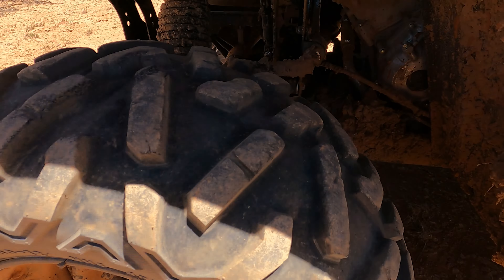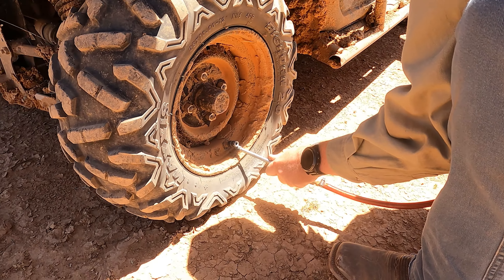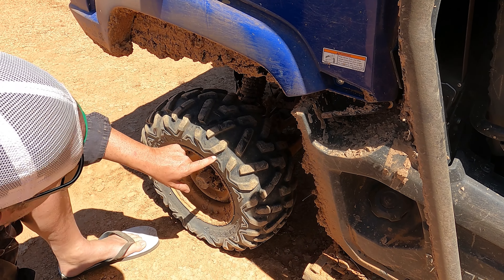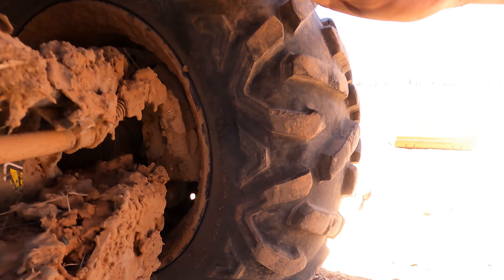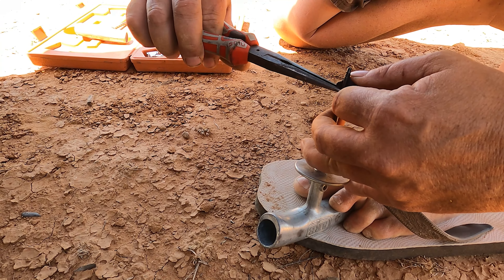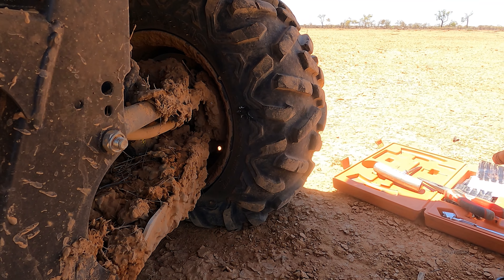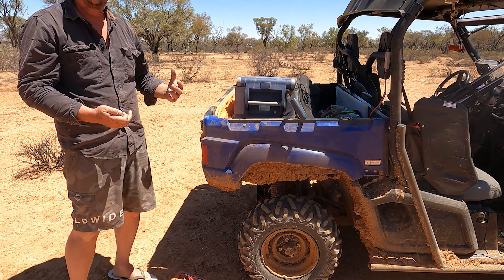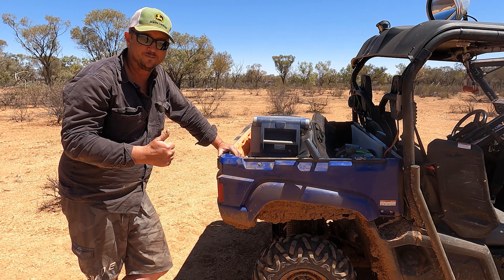Disaster averted fixed flat tyre in the yamaha viking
50 kilometres from anywhere we puncture a sidewall in the yamaha viking. Always prepared we have the gear and the know how to get back on the road.